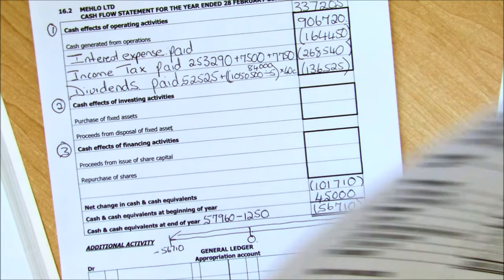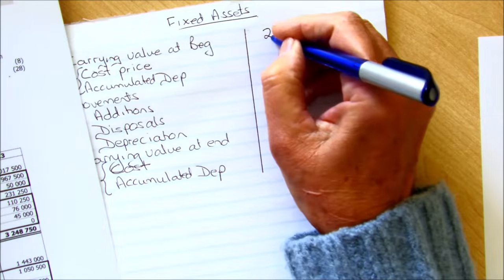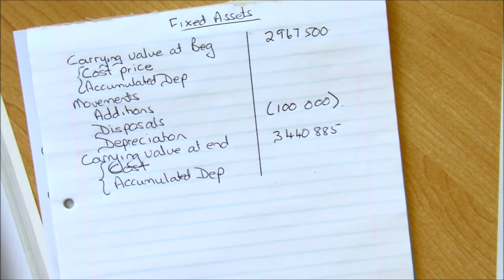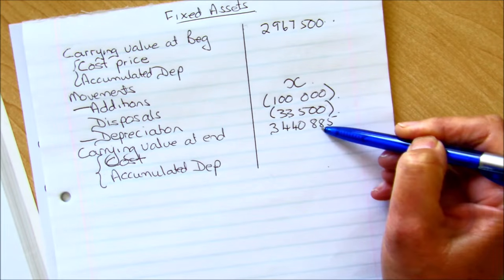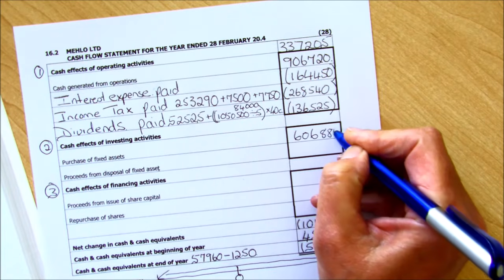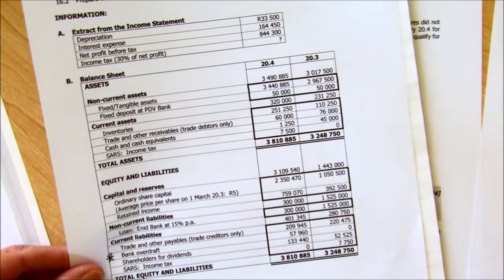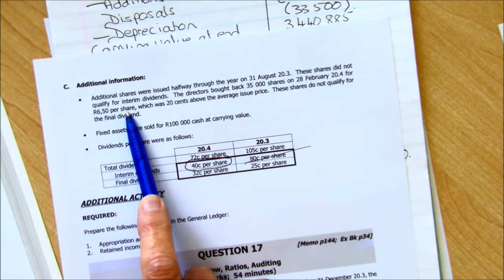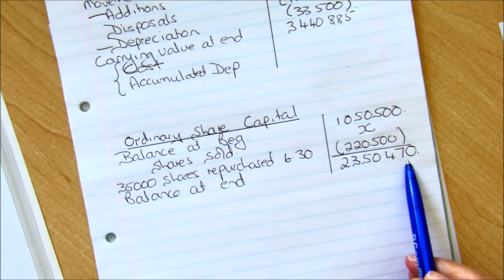Cash Flow Q16 Investing and Financing